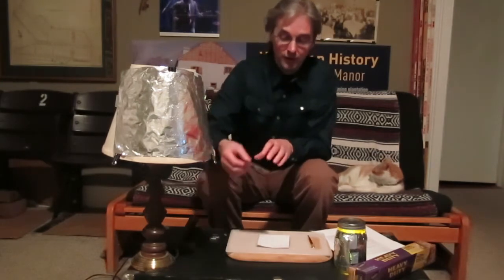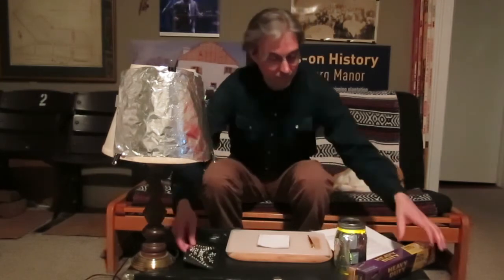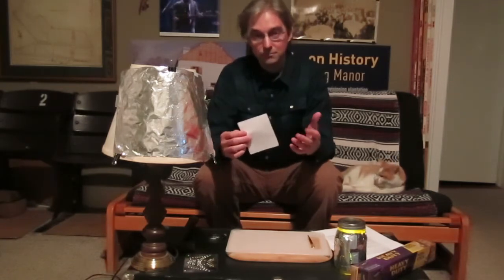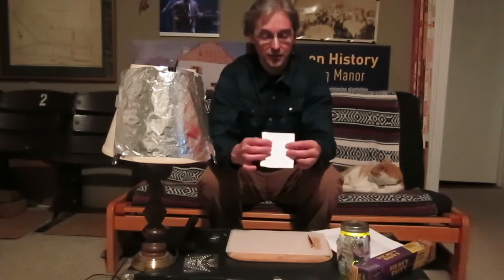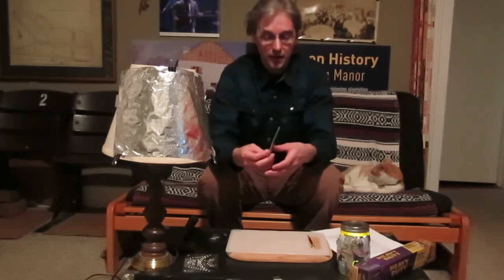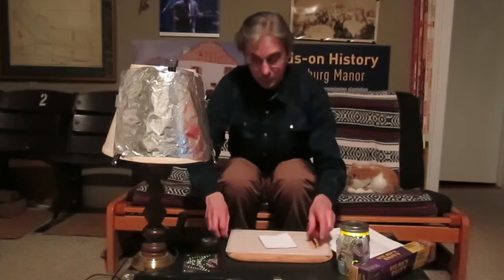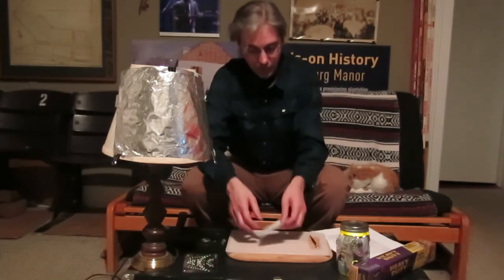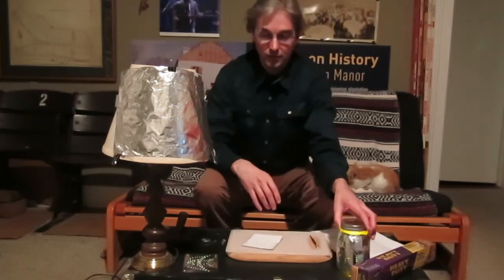Tinsmithing at Home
Historic Hudson Valley's Rob Yasinsac teaches you how to be a tinsmith using ordinary objects found in your home.